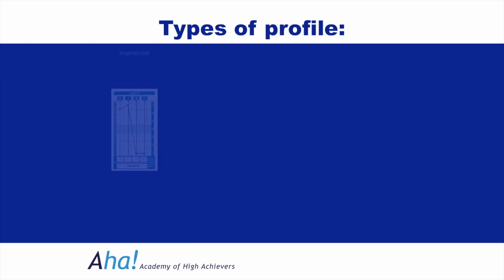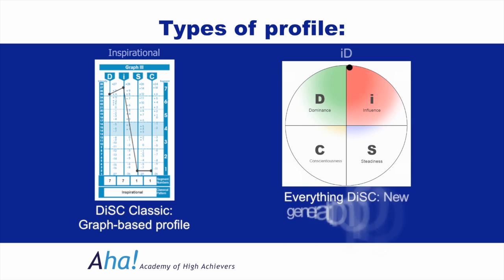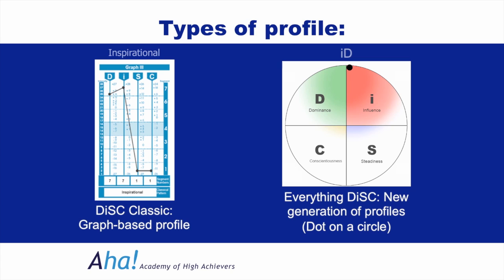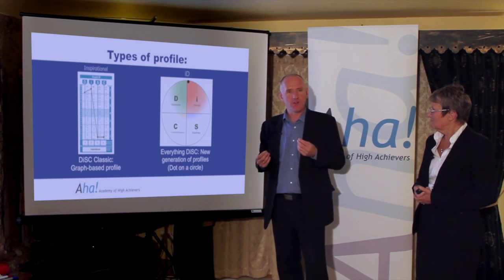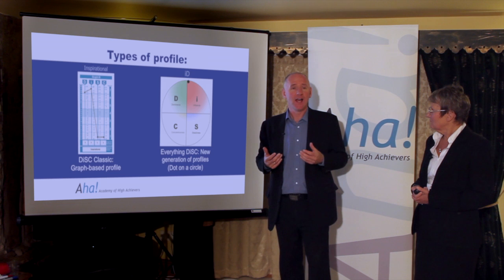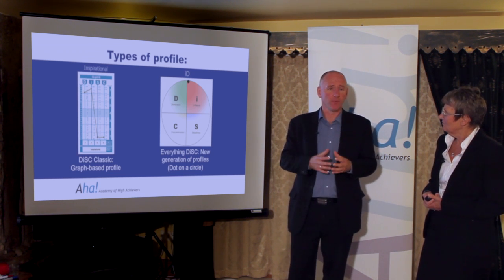Inscape DiSC - Different Types of Profile available